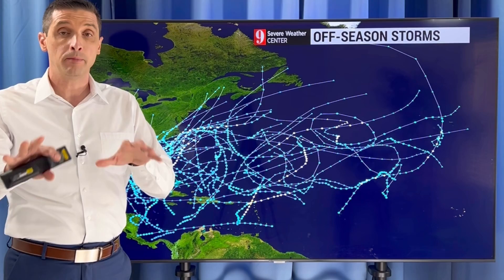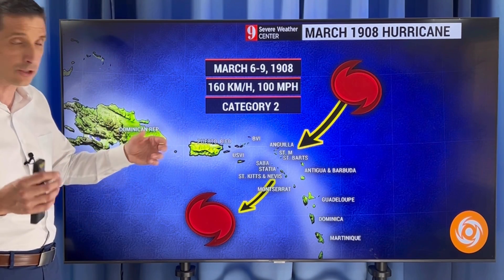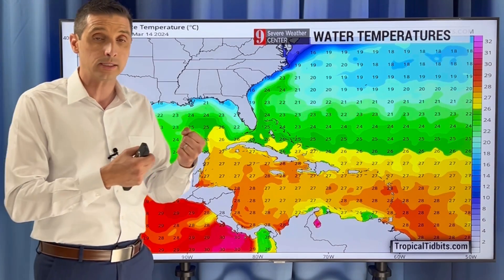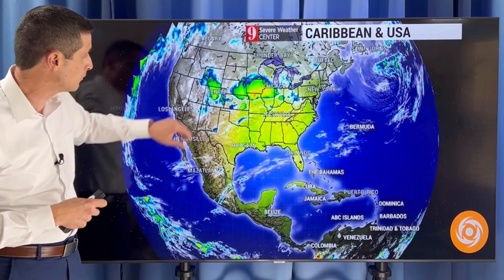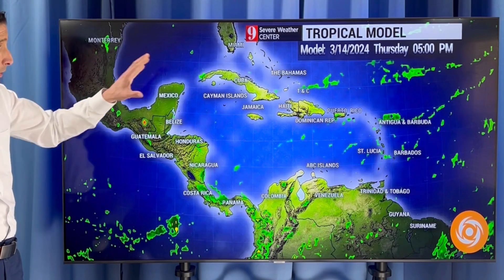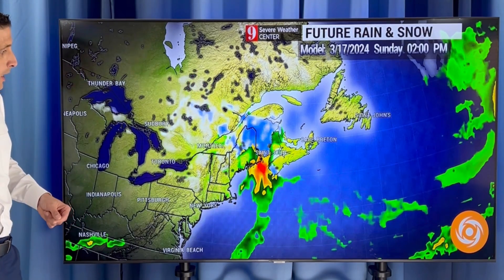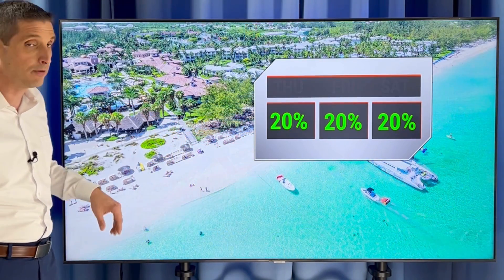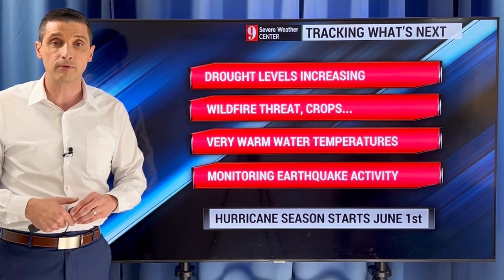Pre-Season Tropical Storms More Likely...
Calm, for now... The only hurricane to form in March hit the Caribbean, and it was a strong Category 2 Hurricane. In this video, see the unusual hurricane track and why a pre-season tropical storm is more likely this year.